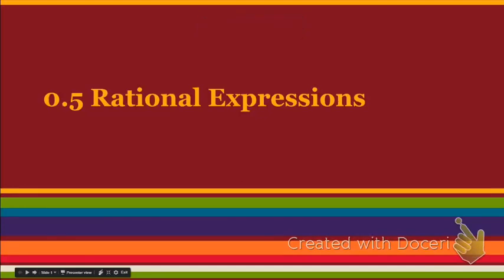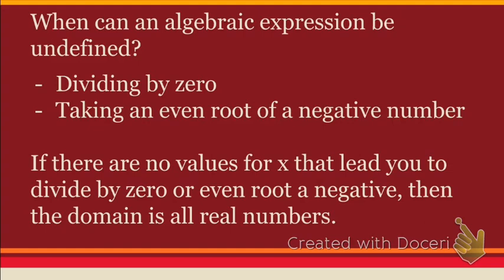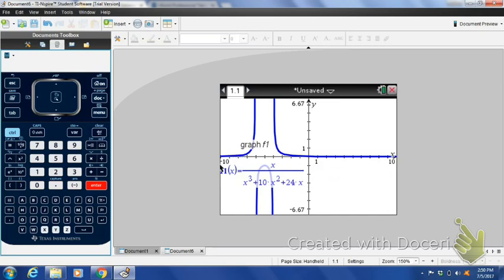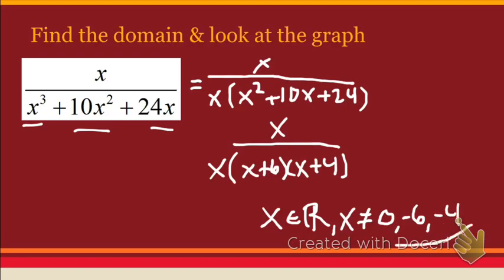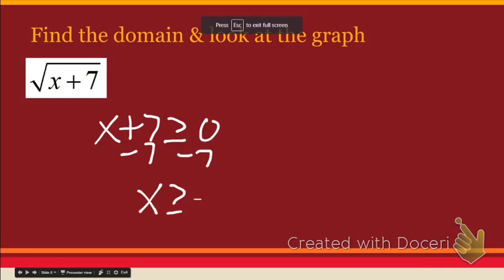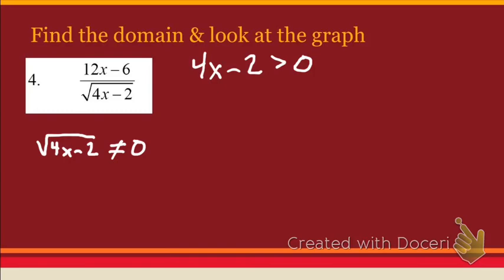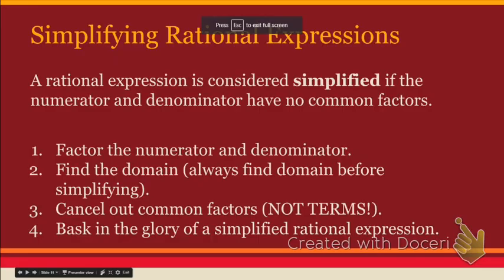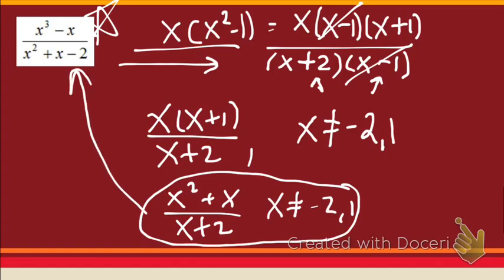P5 Rational Functions Part 1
This video covers the first part of P5 rational expressions in Algebra 2 honors.   It discusses domain and simplifying rational expressions.